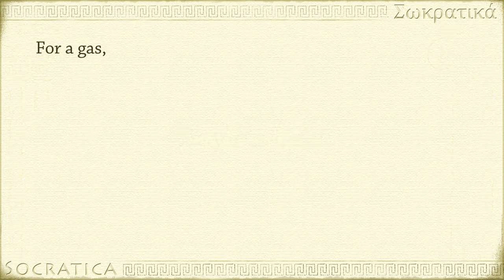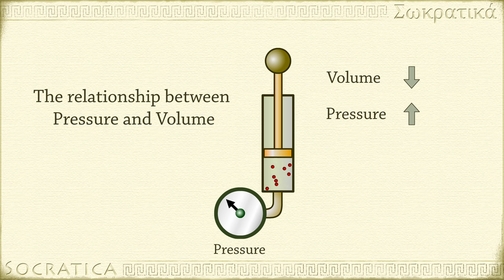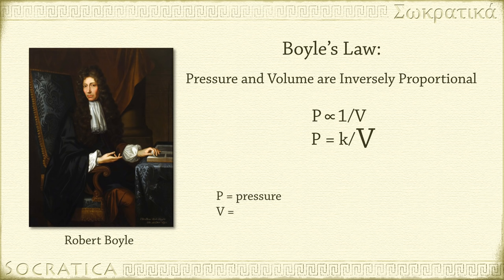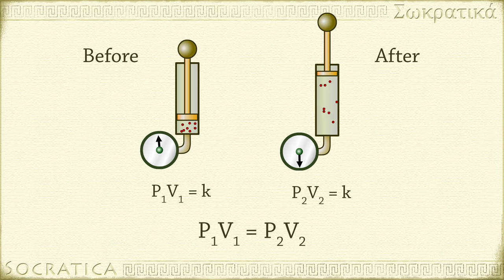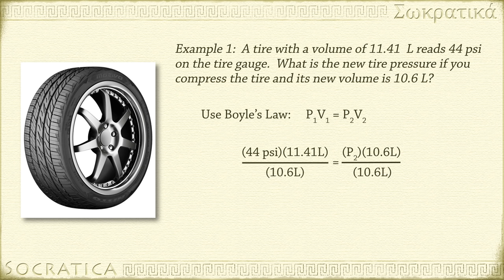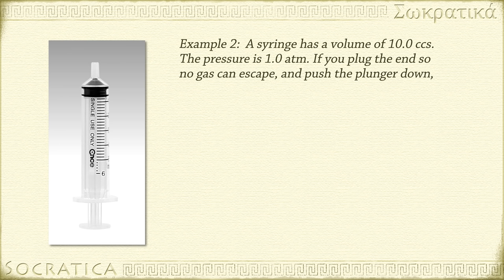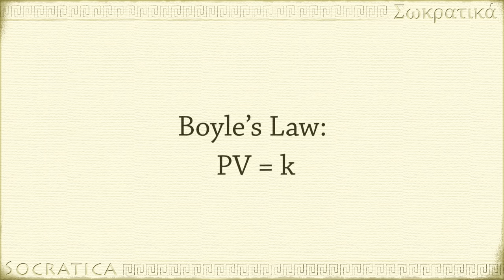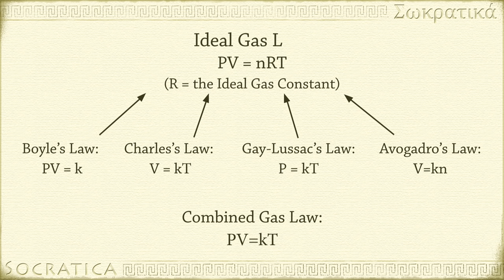Chemistry: Boyle's Law (Gas Laws) with 2 example problems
For a gas, pressure and volume are inversely proportional.  If you keep everything else constant, then as the pressure on a gas goes up, its volume goes down.  As the volume a gas occupies goes up, its pressure goes down.

Robert Boyle stated the inverse relationship between pressure and volume as a Gas Law.  Boyle’s Law says that for a given amount of gas, at fixed temperature, pressure and volume are inversely proportional.  P ∝  1/V.  You can write this mathematically as P = k/V

We include two example problems worked in full.  If you need more practice for a test, we have a Gas Laws Practice Test available for purchase on our (navigate to "digital downloads," or go straight This Practice Test has 50 problems (includes true-false, multiple choice, short answer, fill-in-the-blank, & problems worked in full). The test comes with a complete answer key, with explanations.

LESSON CHAPTERS:
0:00 Definition of Boyle's Law
1:47  Using Boyle's Law to compare two situations (before and after)
2:12  Example 1
3:18  Example 2
4:12  Other gas laws

RECOMMENDED Books & Resources:

239 pc Chemistry Molecules Model Kit
Brown and LeMay Chemistry: The Central Science
14th edition